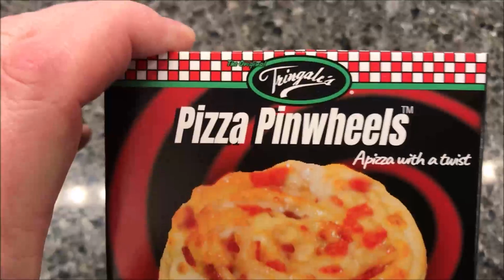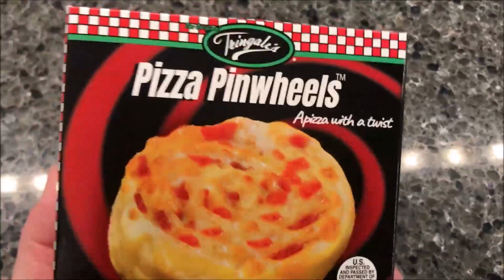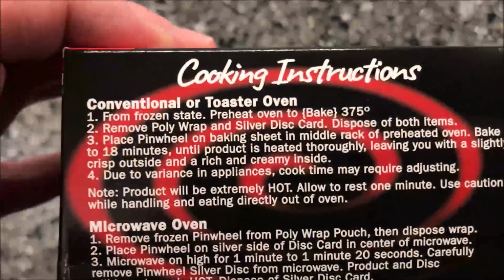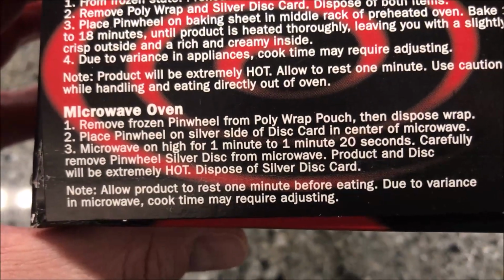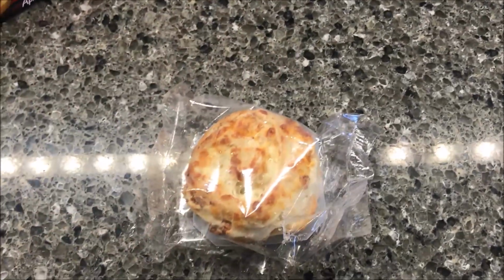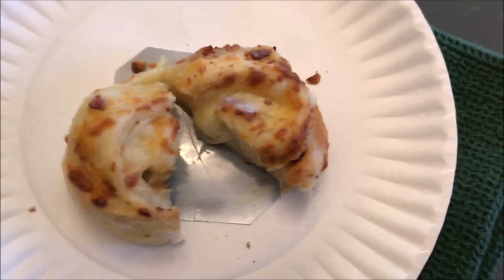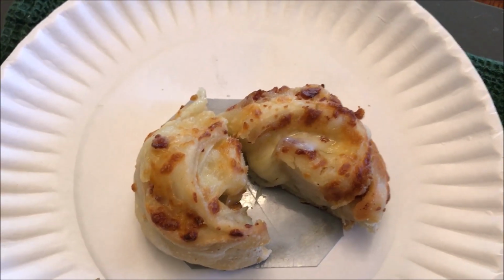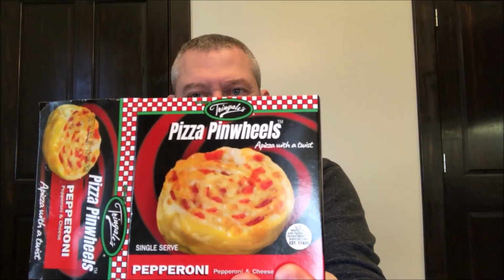Tringale’s Pizza Pinwheels: Pepperoni Review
This is a taste test/review of the Tringale’s Pizza Pinwheels in the Pepperoni variety. It is a pizza with a twist containing pepperoni and cheese. It was $4.19 at Jungle Jim’s International Market. 1 pinwheel (113g) = 340 calories